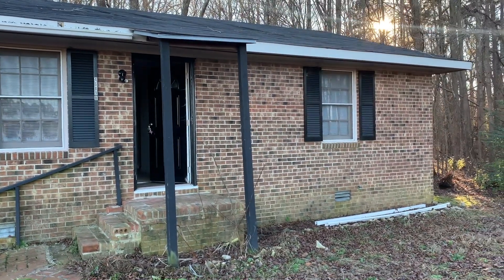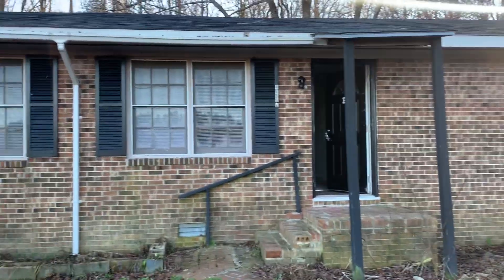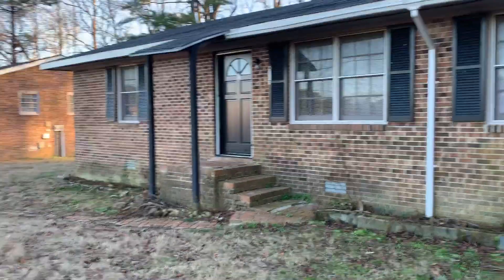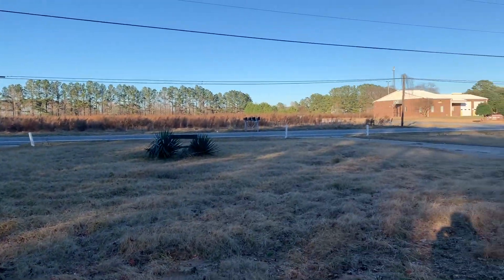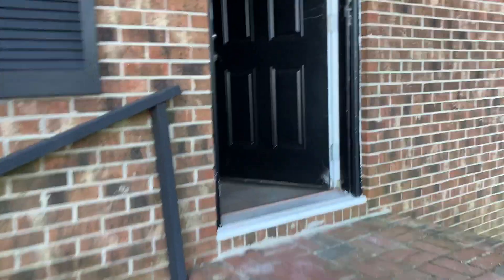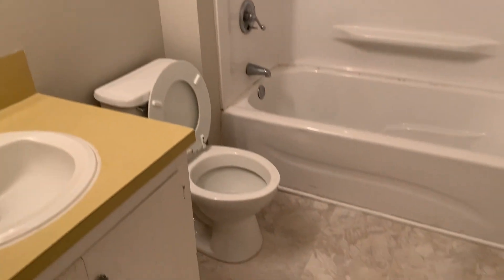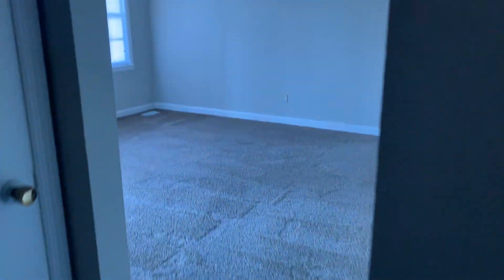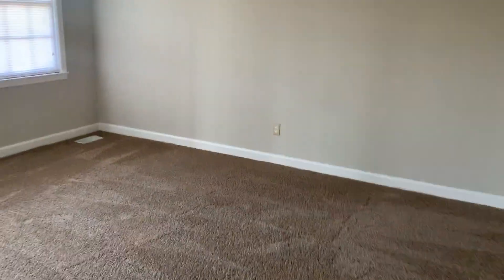4689-B Stantonsburg Rd | Greenville, NC | Greenville, NC Property Management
Two bedroom, one bathroom duplex situated between Greenville and Farmville, with easy access to Hwy 264. If you are interested in being close to Greenville with easy access to the surrounding areas, this place is for you! Walk into the single level duplex and enter the large living room. Straight back is a kitchen. Bedrooms are medium/large with large closets. Washer Dryer hookups located off of kitchen. Very convenient to all major roads in and out of Greenville!

For more questions on our screening criteria or how to view this property, please

This property is presented by:
Flagship Property Management

Looking for more information on Flagship Property Management? Just head over to FlagshipRentalProperty.com

(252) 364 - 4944 for direct contact with our staff.

Love, the Flagship Property Management family!